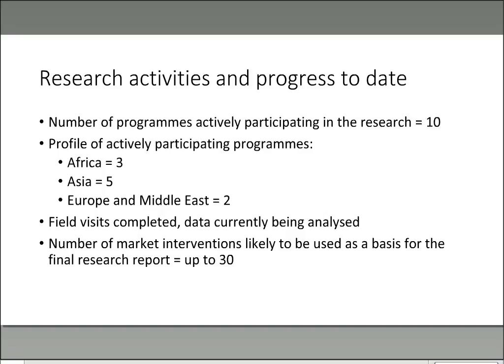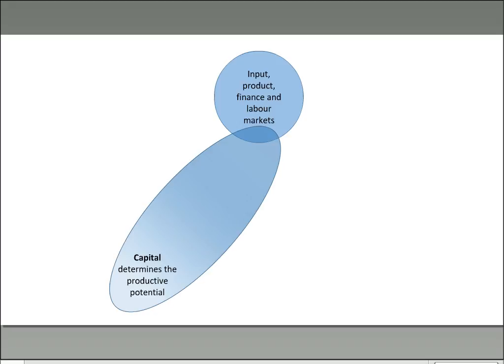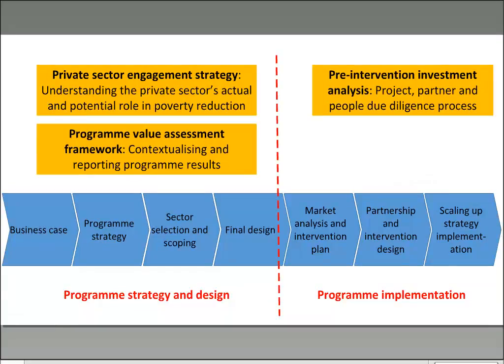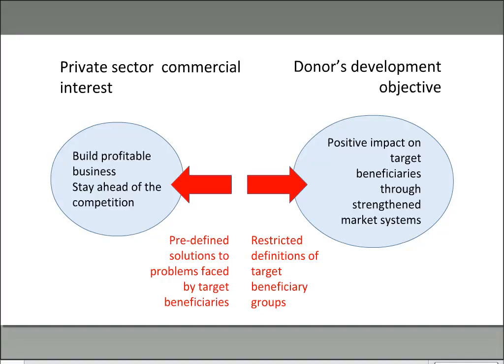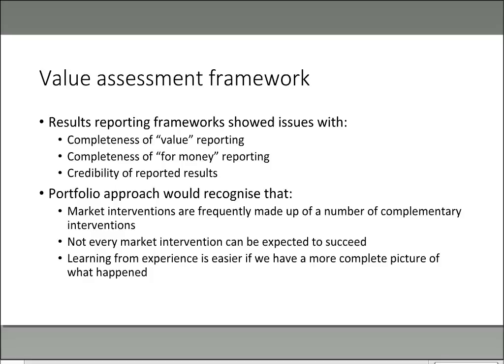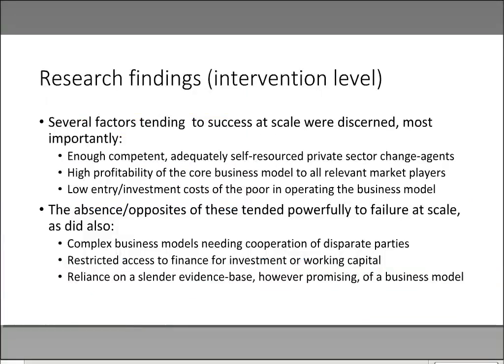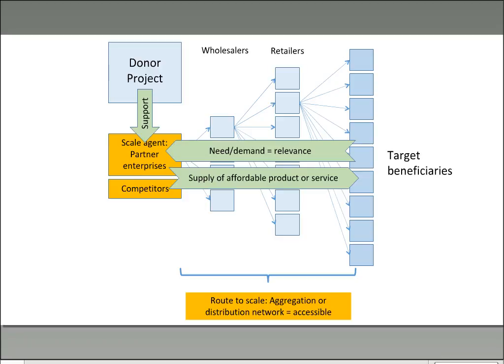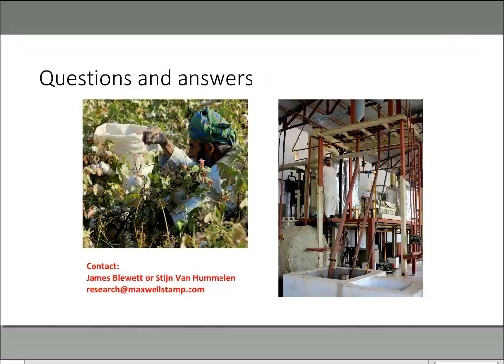Webinar: How to improve scaling up success rates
Research from Maxwell Stamp suggests four areas where general practice of M4P/MSD projects could be refined in order to improve scaling up success rates. With James Blewett and Mike Albu.